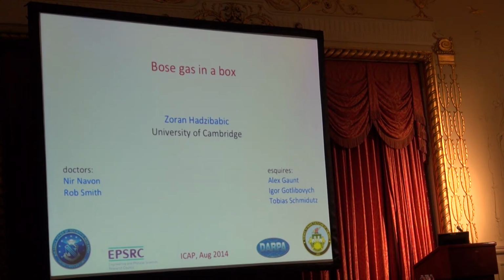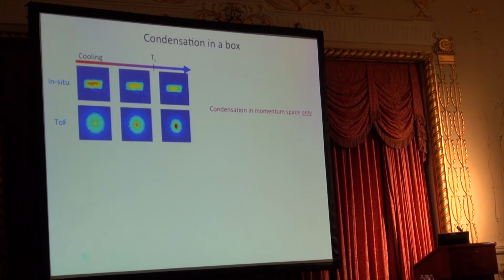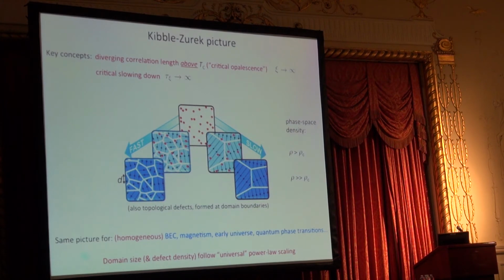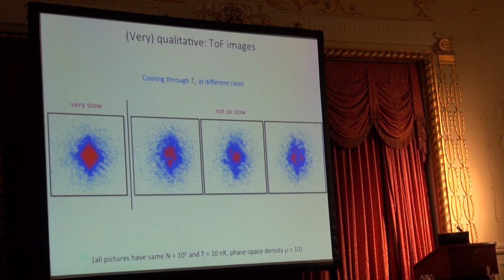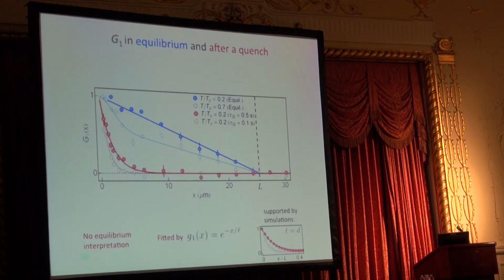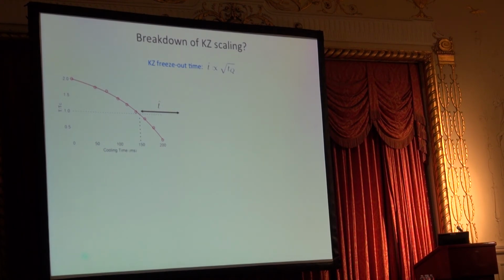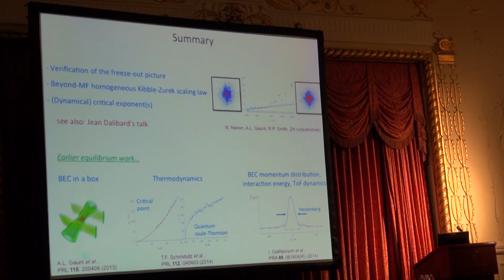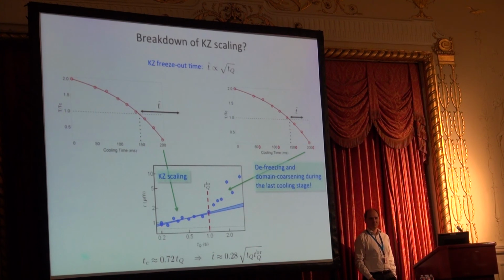ICAP 2014 - Z. Hadzibabic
"Uniform Bose gases"

Speaker: Zoran Hadzibabic

Institute: University of Cambridge Cavendish Lab, JJ Thompson Avenue, CB3 0HE, UK

Abstract: For almost two decades harmonically trapped ultracold atomic gases have been used with great success to study fundamental many-body physics in a flexible experimental setting. Recently, we achieved the first atomic Bose-Einstein condensate in an essentially uniform potential of an optical-box trap [1]. This opened unprecedented possibilities for closer connections with other many-body systems and the textbook models that rely on the translational symmetry of the system. I will give an overview of our first experiments on this new system, which include studies of both thermodynamics and dynamics of Bose-Einstein condensation in a homogeneous gas.

[1] A. L. Gaunt, et al., Phys. Rev. Lett. 110, 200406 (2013).

4 August 2014
24th International Conference on Atomic Physics